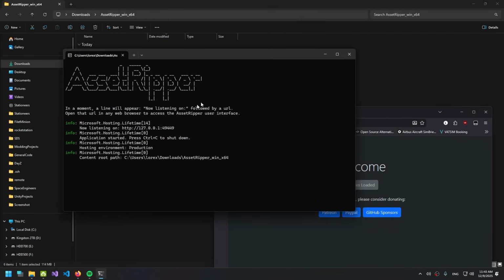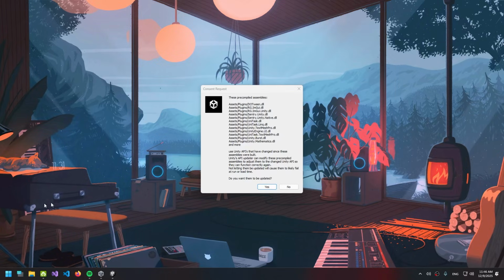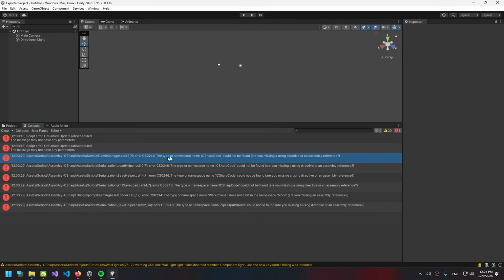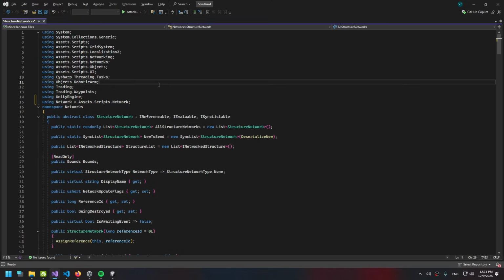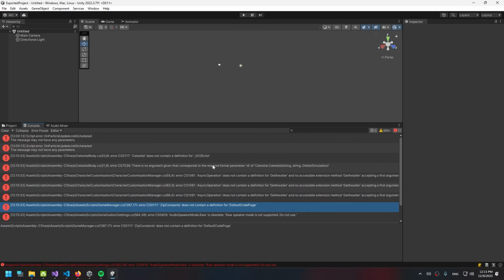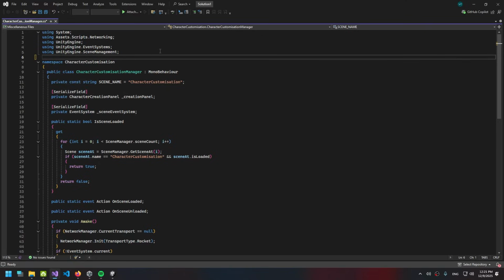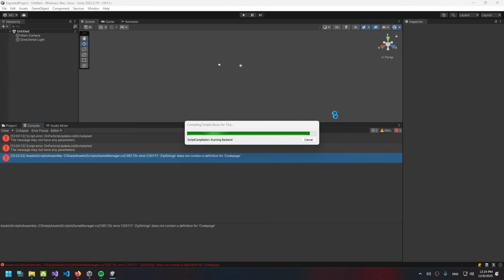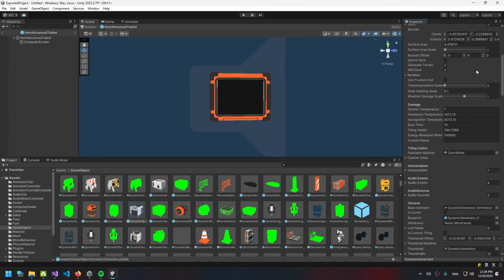StationeersModding - Getting Stationeers to "compile" in unity.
CelestialBody Code:

 public CelestialBody(OrbitalSimulation simulation, CelestialBodyTemplate bodyTemplate)
  : base(bodyTemplate.Id,
   bodyTemplate.Name != null ? (string)bodyTemplate.Name : bodyTemplate.Id,
   simulation)
  _bodyTemplate = bodyTemplate;
  Orbit = new Orbit(bodyTemplate.OrbitData);
  _trueAnomaly = bodyTemplate.LongitudeAtEpoch;

You can find the link to the Modding discord in the modding channel in the Stationeers Discord.